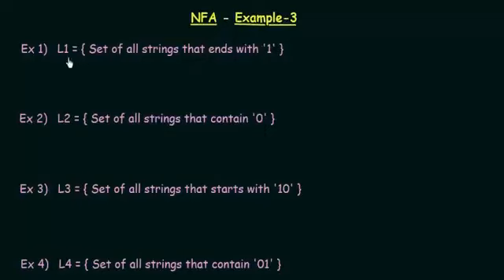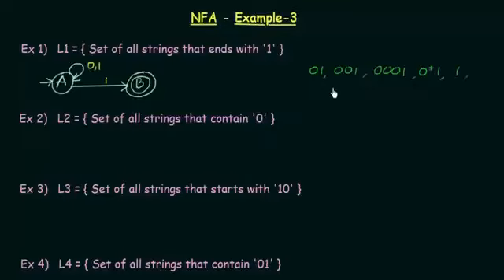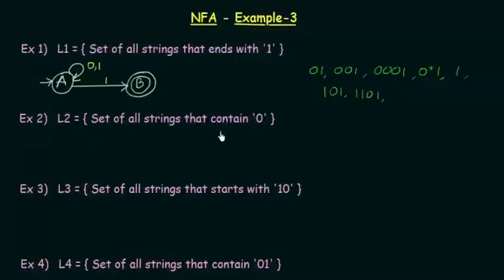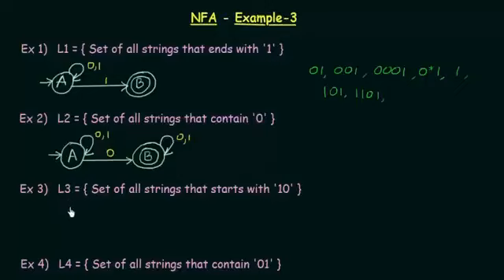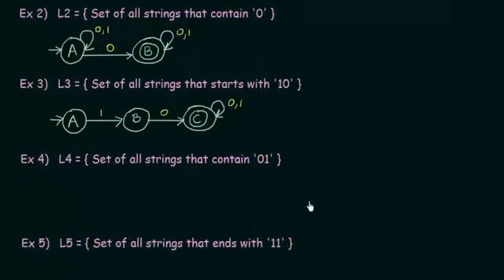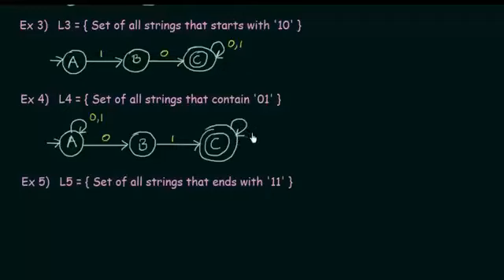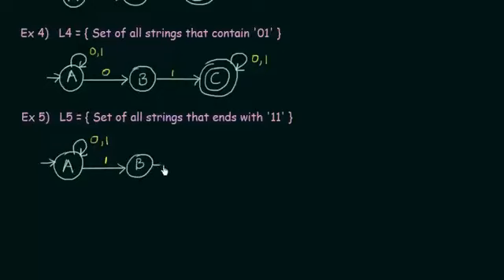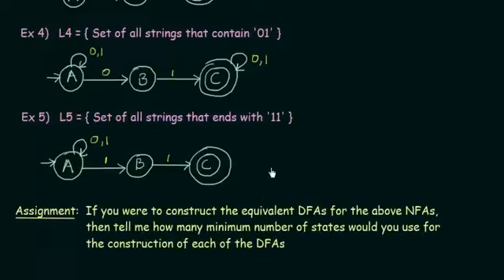Non Deterministic Finite Automata Solved Example 3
TOC: NFA Solved Problem 3.
Topics discussed:
1. NFA for: L1={Set of all strings that ends with "1"}
2. NFA for: L2={Set of all strings that contains "0"}
3. NFA for: L3={Set of all strings that starts with "10"}
4. NFA for: L4={Set of all strings that contains "01"}
5. NFA for: L5={Set of all strings that ends with "11"}.